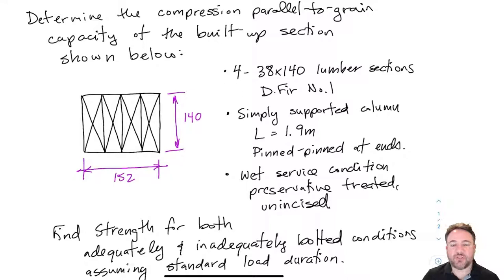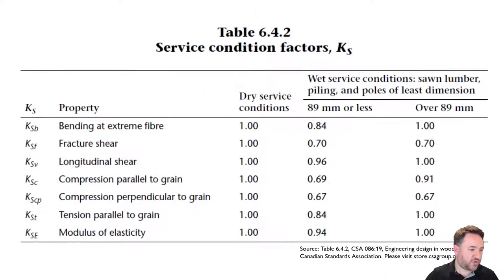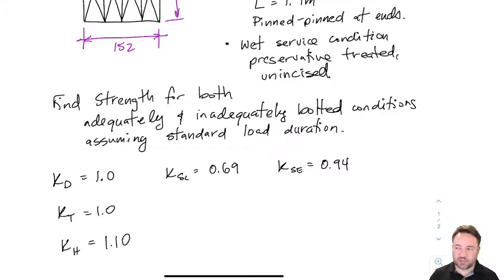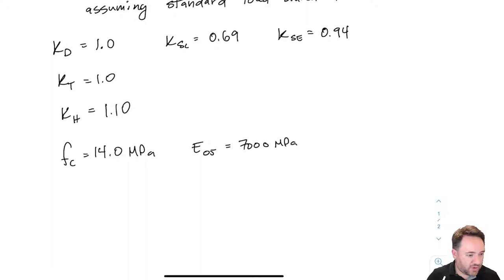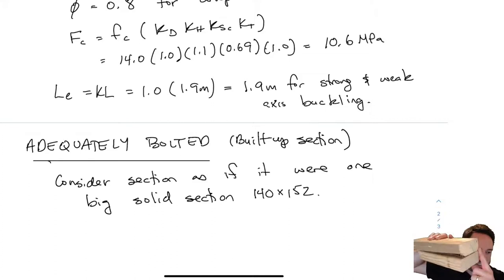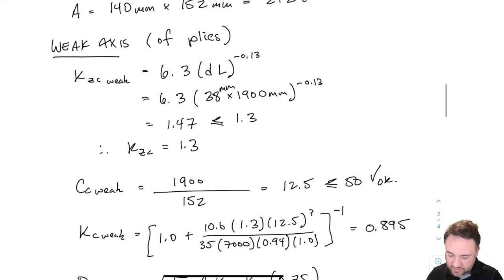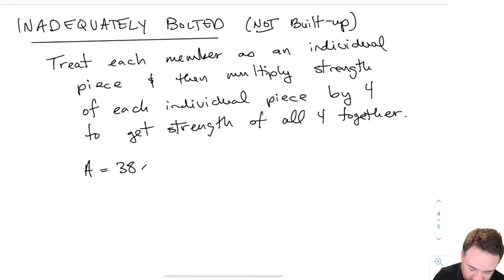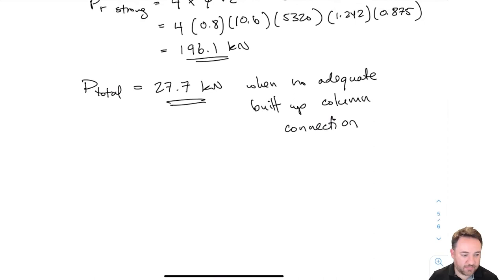Wood Built up Compression Member Example Built up Lumber Column